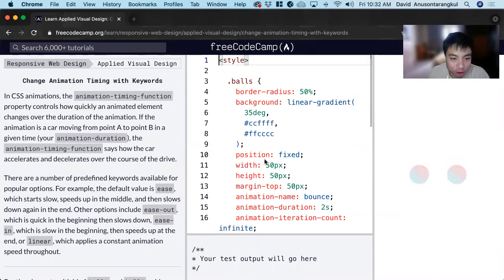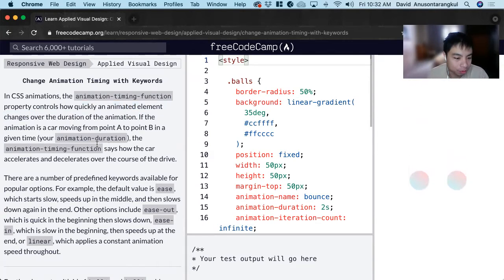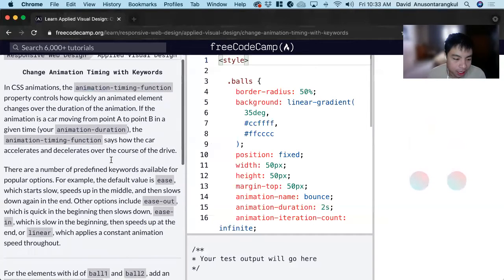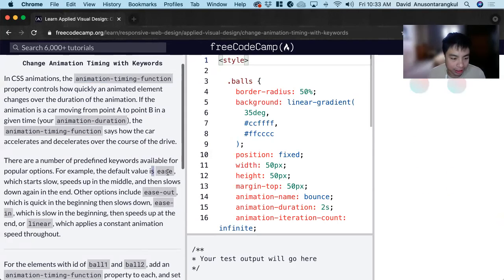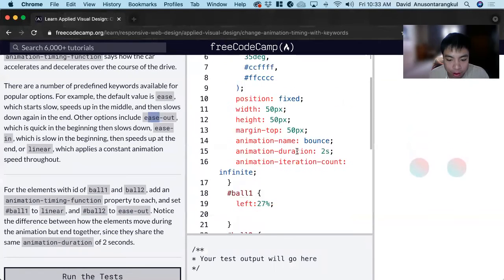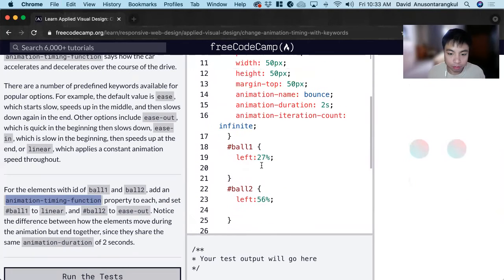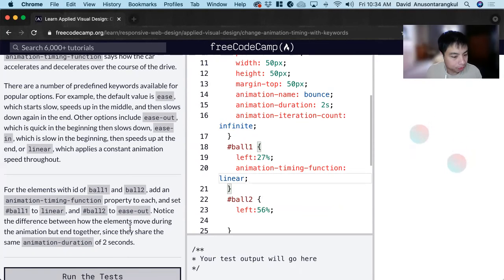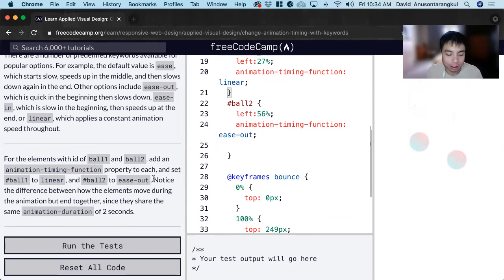Change Animation Timing with Keywords (Applied Visual Design) freeCodeCamp tutorial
Certification: Responsive Web Design
Course: Applied Visual Design
Lesson: Change Animation Timing with Keywords
freeCodeCamp tutorial

In this lesson, we learn how to use animation-timing-function to change the rate of animation in CSS.